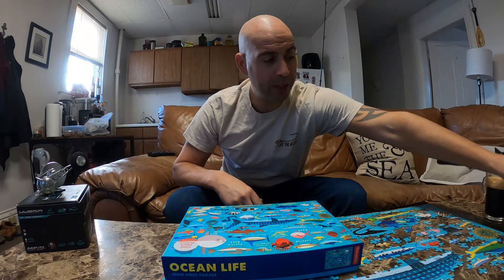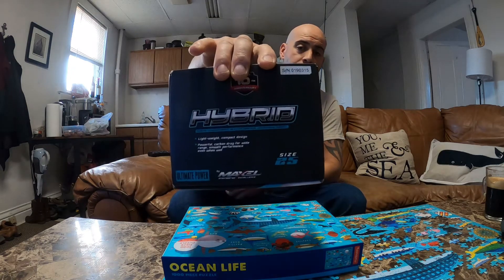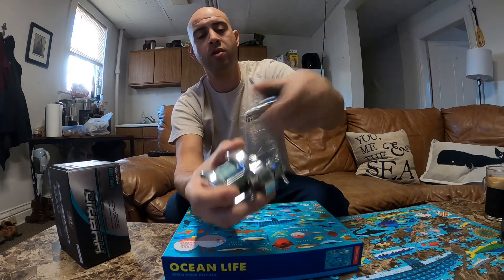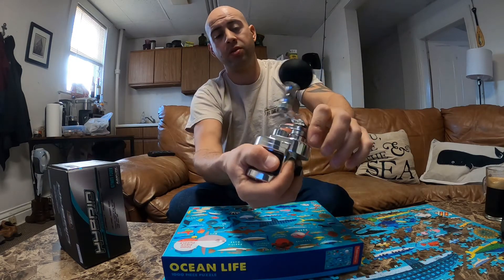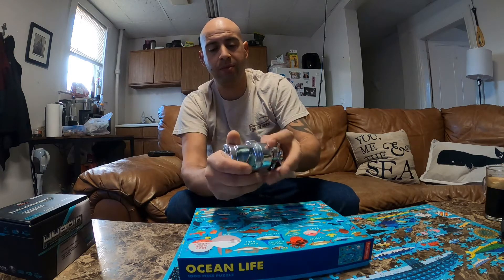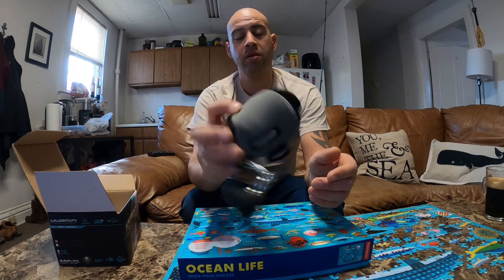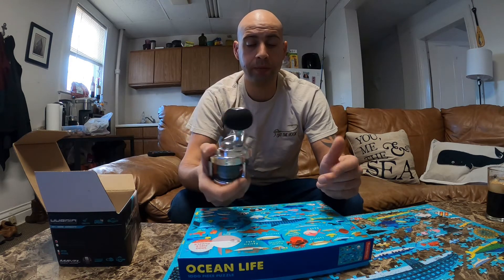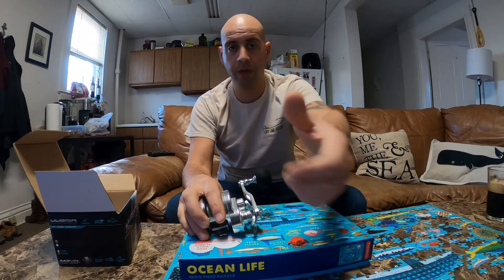Maxel Hybrid 25L review!!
Salt water fishing takle/ gear reviews. Getting ready for spring 2021!! Maxel hybrid unboxing/review.